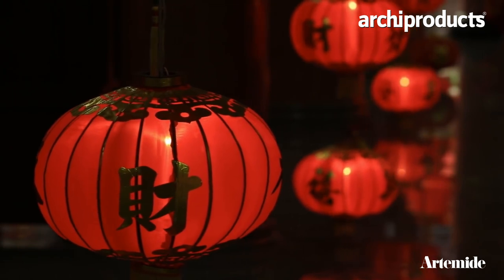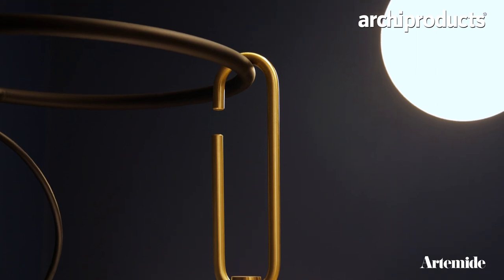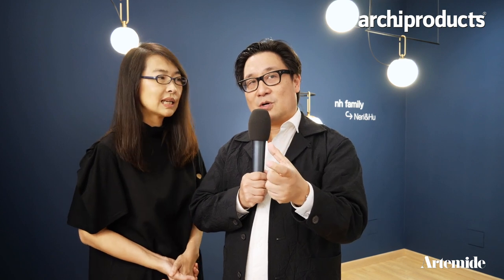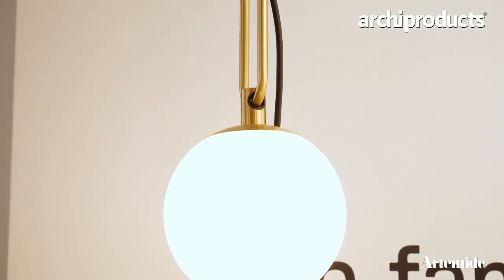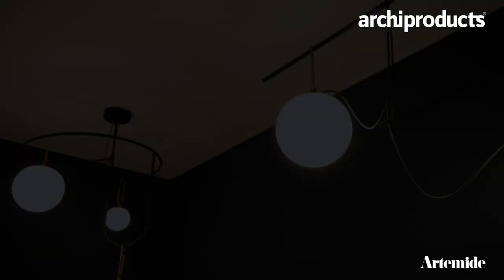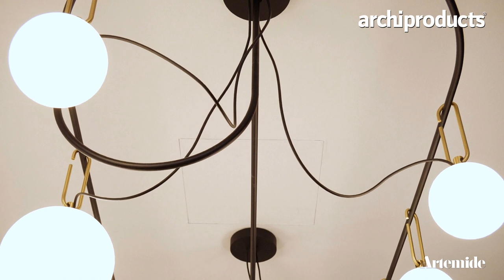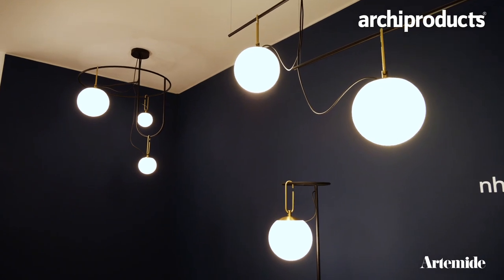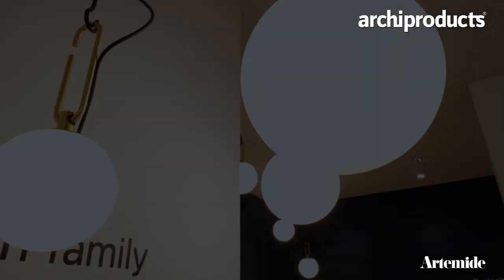Fuorisalone 2019 | ARTEMIDE - Neri & HU present NH Family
Neri & Hu present NH Family, the new lamp by Artemide.
Interviews by Archiproducts at Fuorisalone 2019, during the Milano Design Week.